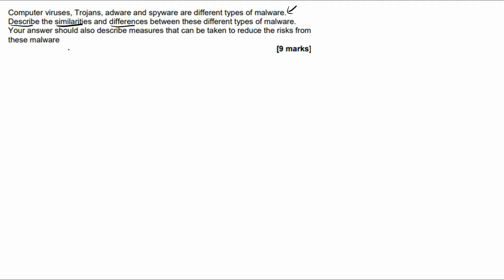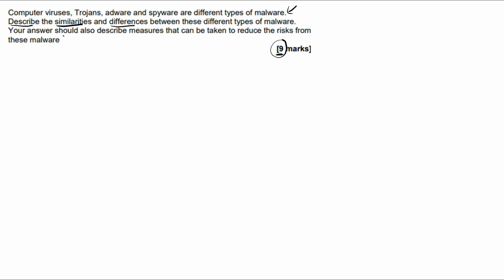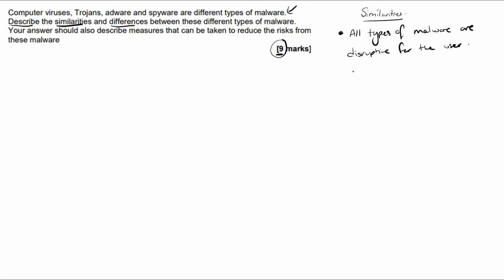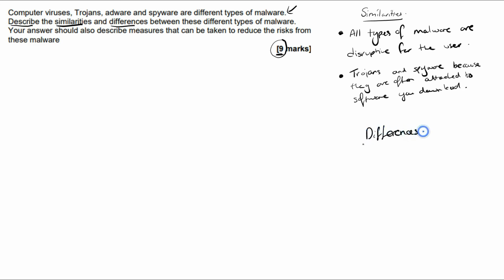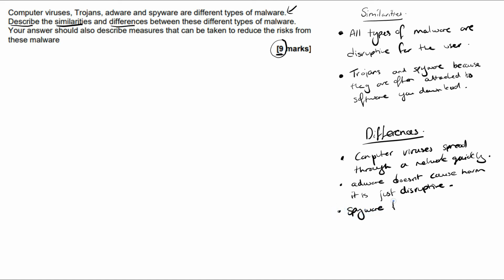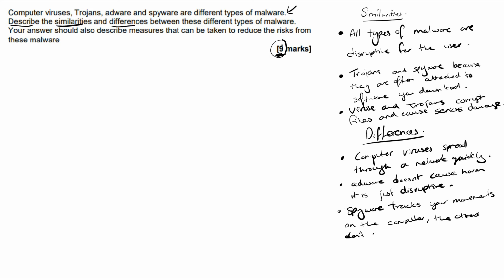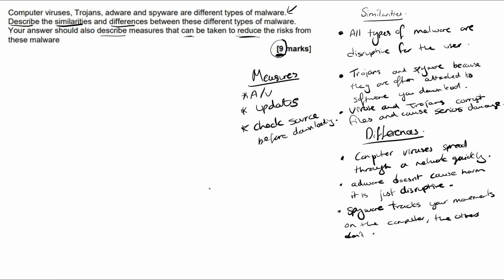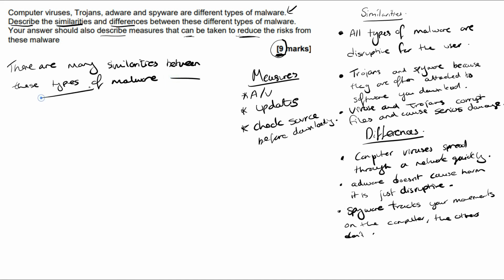AQA Computer Science 3 6 1 2 Malicious Code Walking Talking Mock